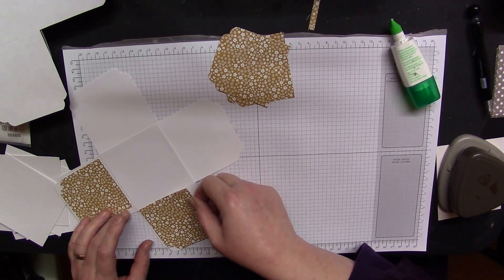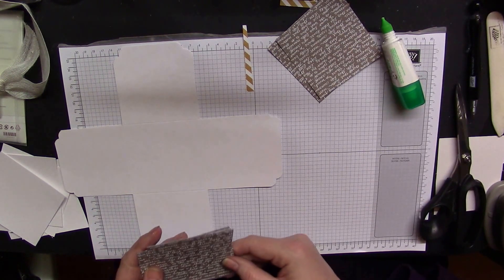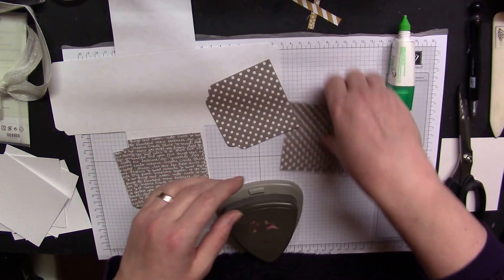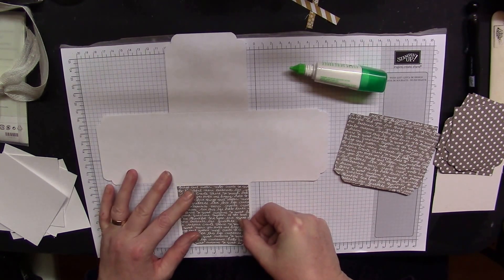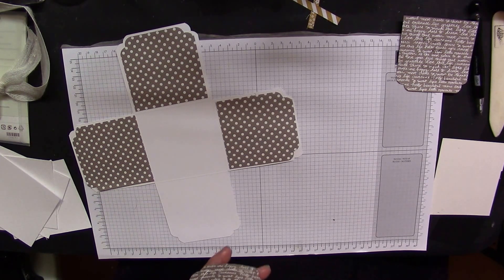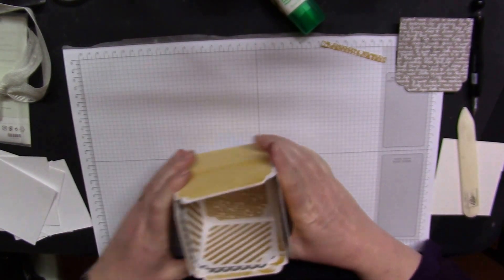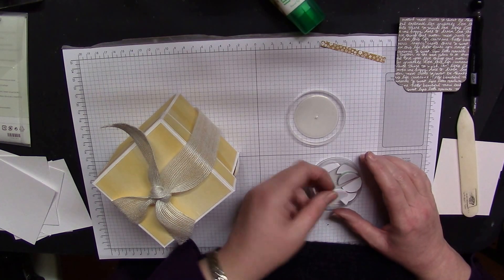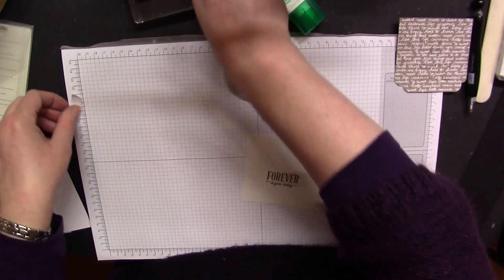Perfectly Artistic Explosion Box Stampin Up! UK Part Two